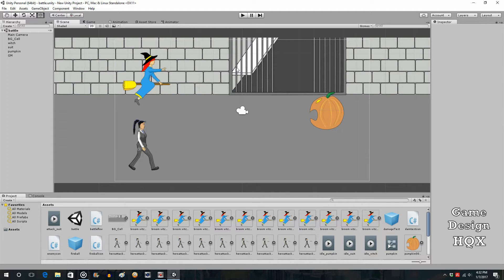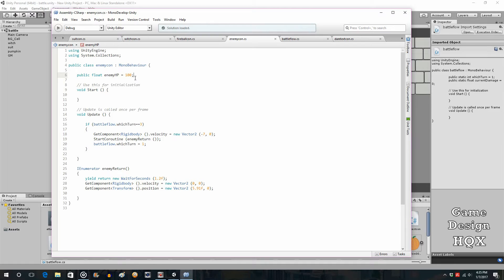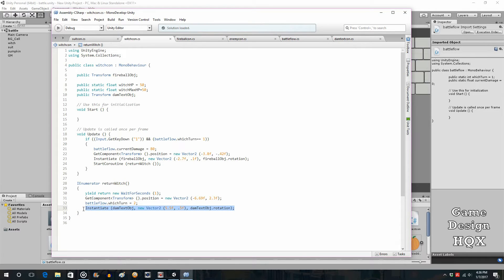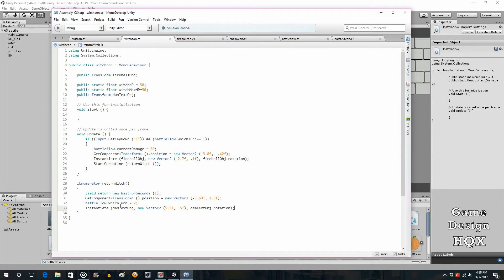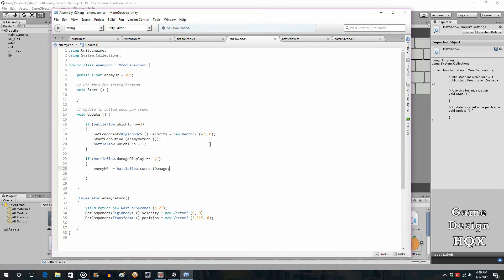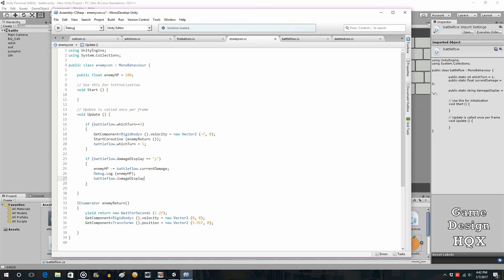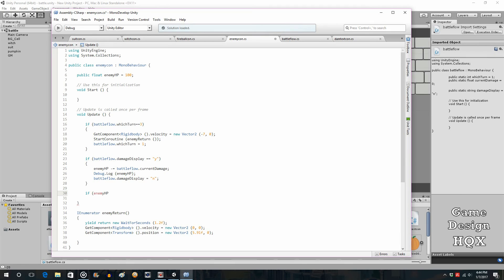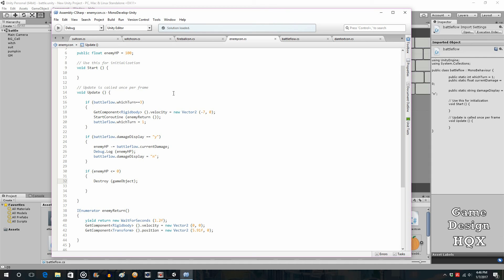Unity 5 - JRPG Turn Based Battle System - Part 7